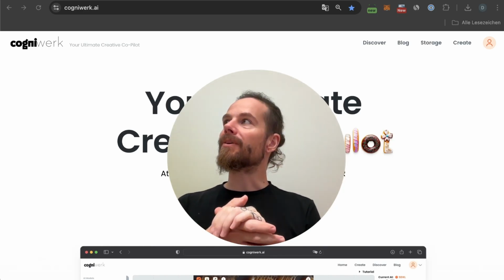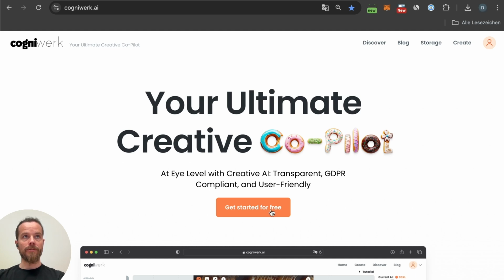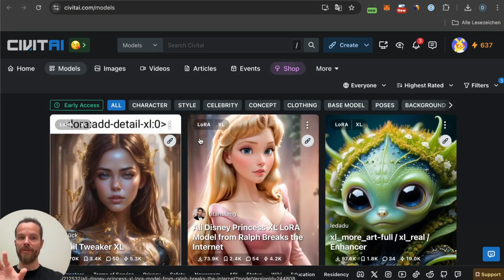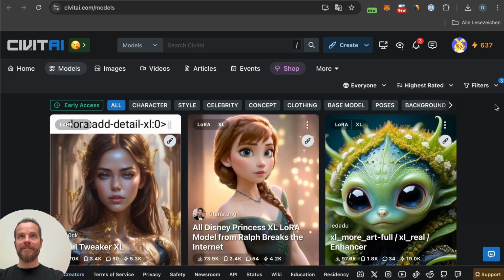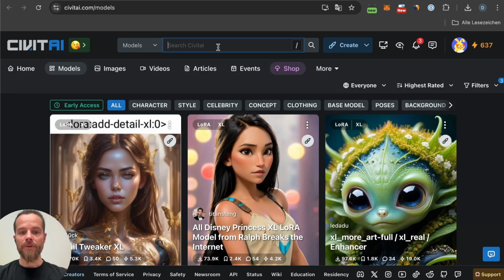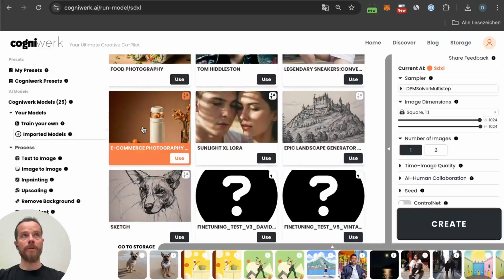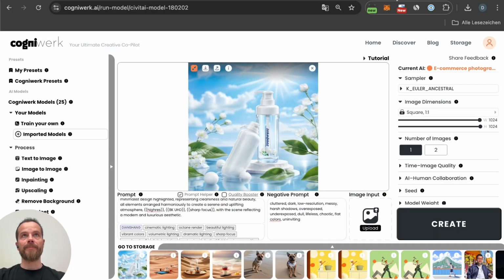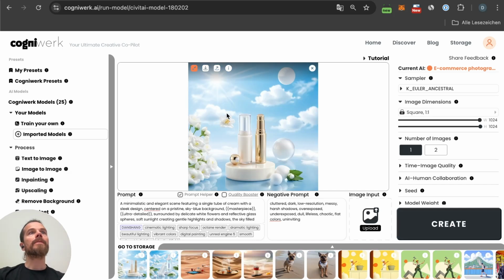Welcome to Cogniwerk.ai! | Bring Your Own Model [Part 4]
The Open Source AI community thrives on the sharing of open-source models. At Cogniwerk, we've made it easy to use a wide range of fine-tuned models. Join this tutorial where we'll walk you through the steps to import your favorite models from Civitai.com.

👀 What You'll Learn:
- An overview of the "Bring Your Own Model" feature on Cogniwerk.ai
How to import a model from Civitai.com
How to use this model, including the ChatGPT prompt helper

🎨 Experience the Magic:
Watch us input real-time text prompts and see how each model interprets and creates unique artwork right before your eyes!

📢 Share Your Thoughts:
Got a favorite model or a cool idea for a text prompt? We love seeing your creativity and might feature your idea in a future video!

🚀 use our newest integrated model Flux directly inside a free to use Interface

Timestamps:
00:00 Introduction "Bring Your Own Model"
00:54 How to Access
01:09 Civitai.Com
01:30 Adjusting Filters (Recommended)
02:04 Filtering Models
02:55 Searching for a Model and Import
03:34 Choosing the Model
03:49 How to use Images as Reference
04:36 Changing Details
05:23 Closing and last Infos